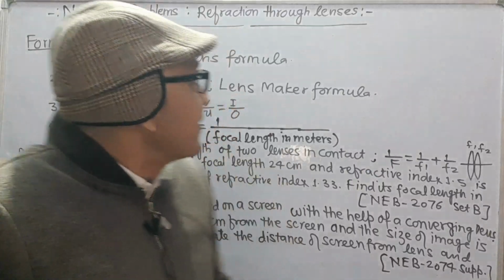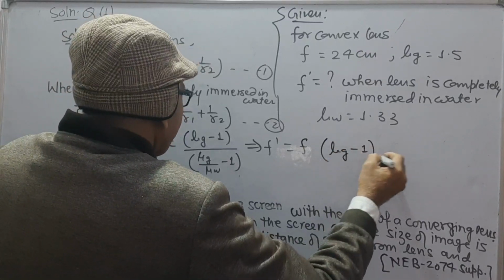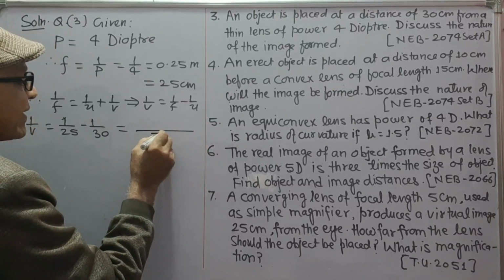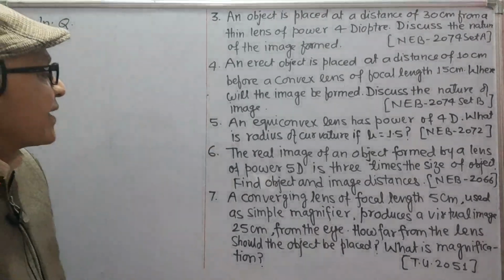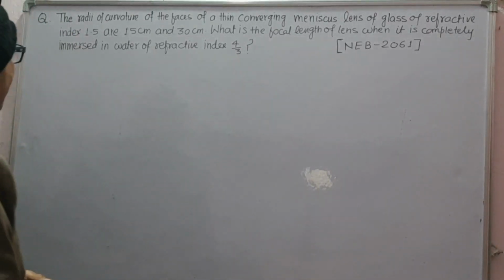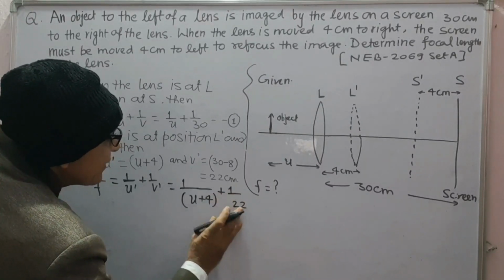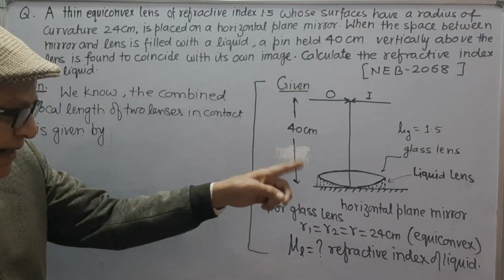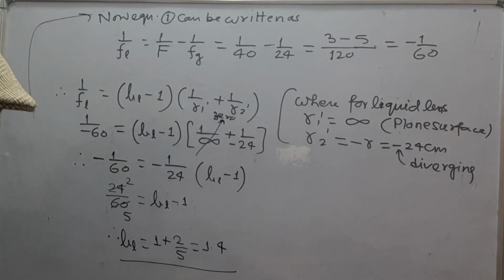Numericals on refraction through lenses @rn.tripathi on physics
Numericals on lens formula, magnification, combined focal length of two lenses in contact, lens maker formula have been solved with explanations...